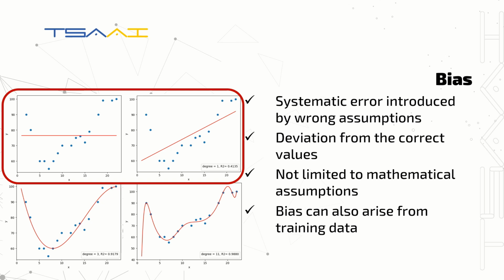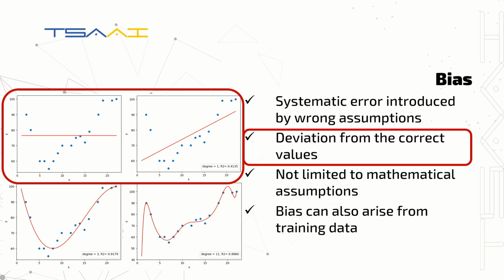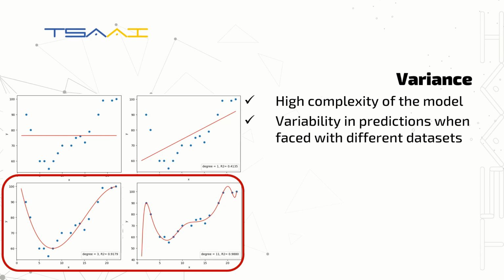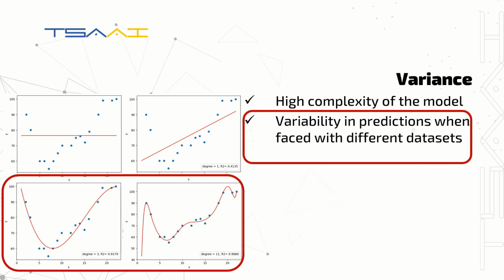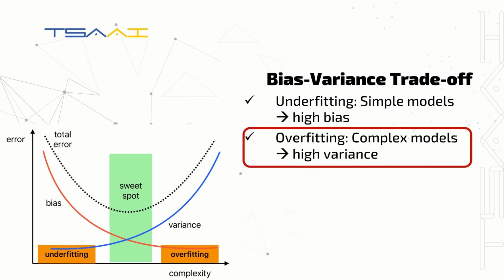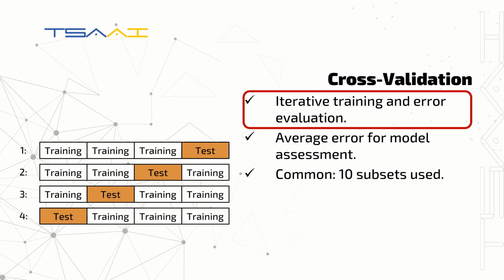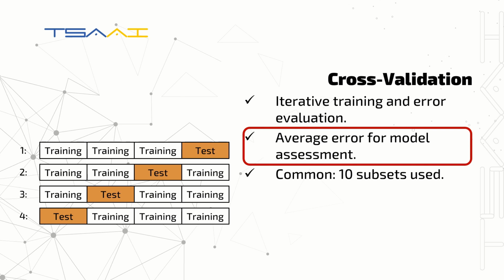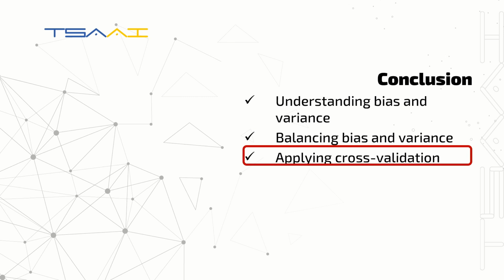TSAAI M2 08. Bias and Variance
All machine learning models come with a degree of uncertainty when predicting outcomes from new data.
The difference between predicted and true values is what we aim to understand.
Join me as we explore the types of errors and the notorious issue of overfitting.